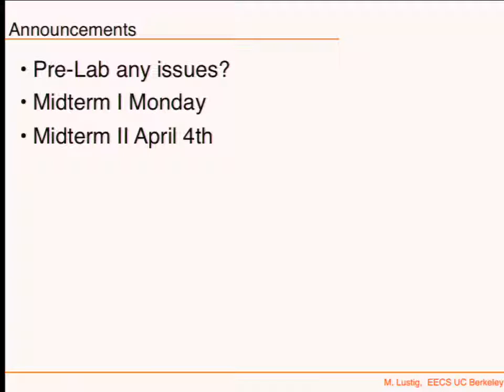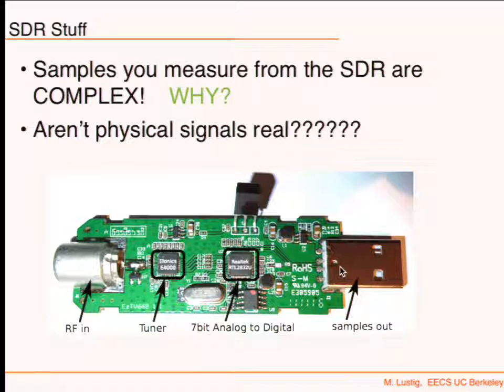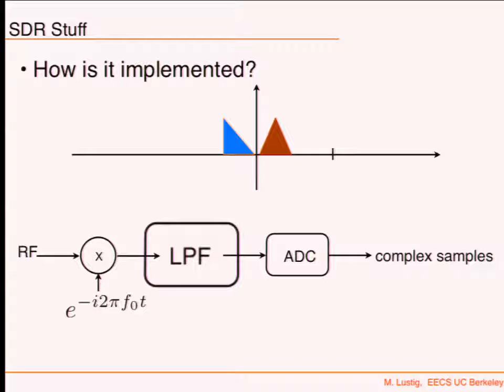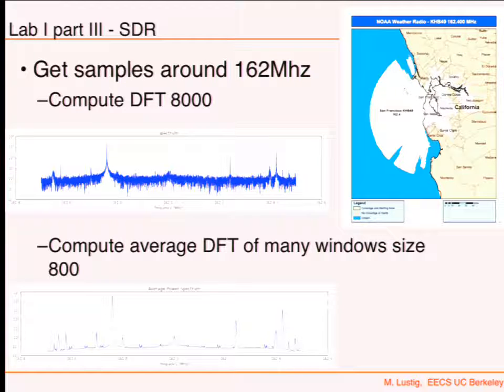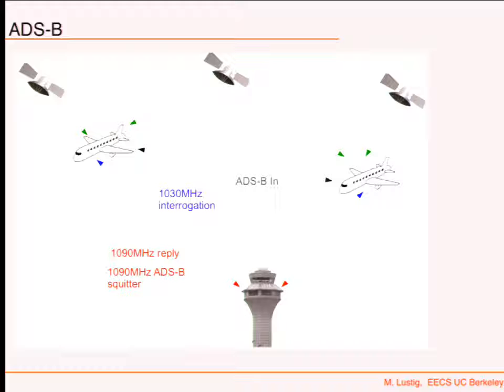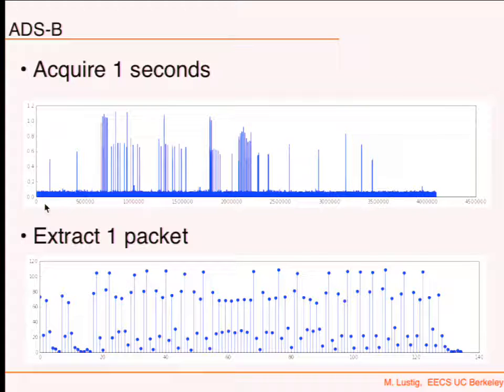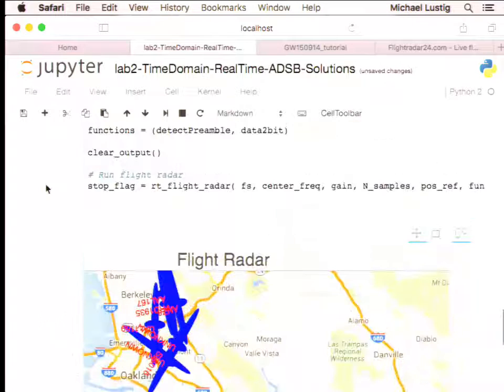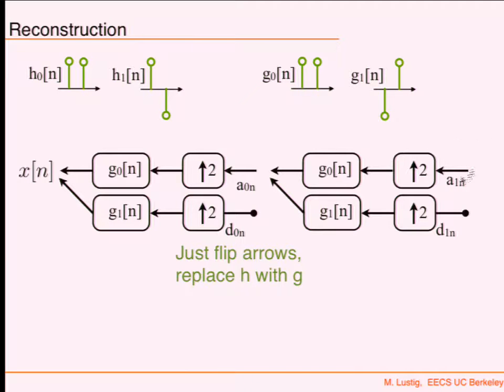EE123 Digital Signal Processing, SP'16 L13 - Lab II and extra notes on Wavelets